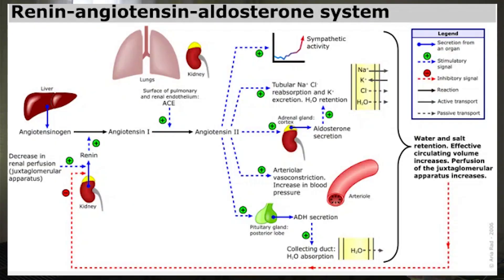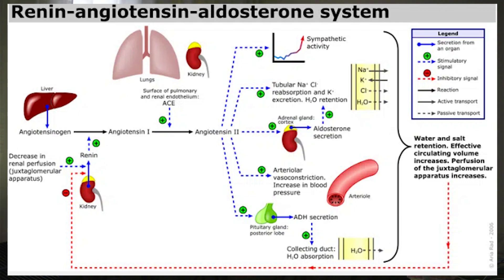The Most IMPORTANT Meds in Bodybuilding! | Steroids and Blood Pressure Meds | Telmisartan, Nebivolol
All Bodybuilders using steroids should be taking this health medications! In this video, I highlight important pathways in the body that lead to negative health effects from steroids. We discuss what effects steroids can have on health (this includes the heart, kidneys and blood pressure). Then we come up with possible ways to combat these side effects. We also take a look at the logic behind using meds like Telmisartan and Nebivolol.

The study from which a lot of my information is drawn is